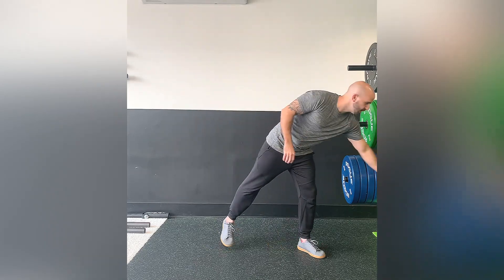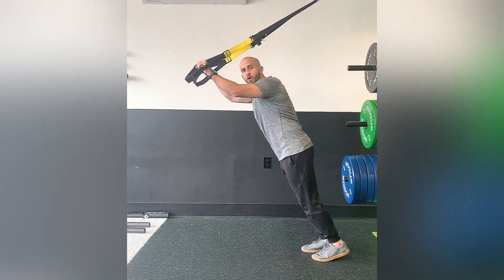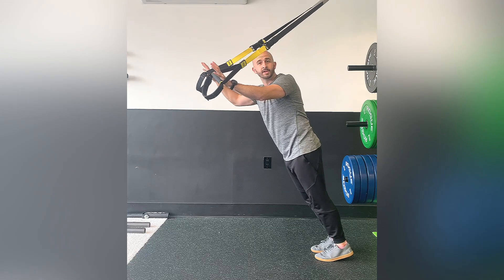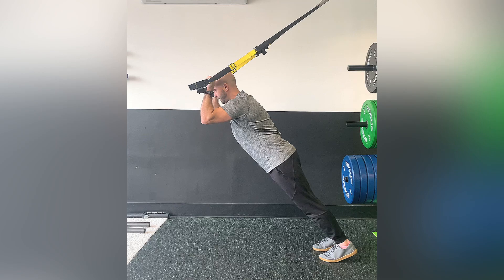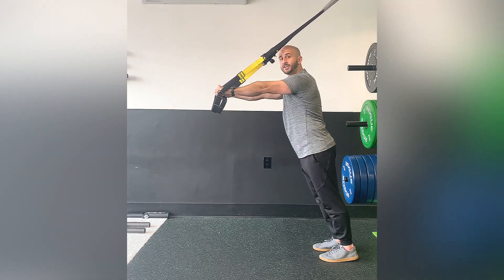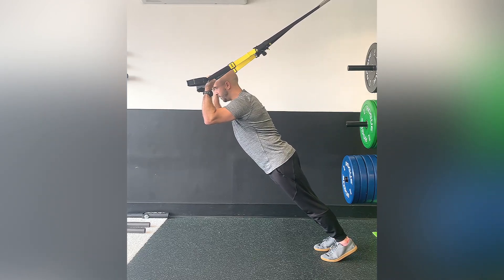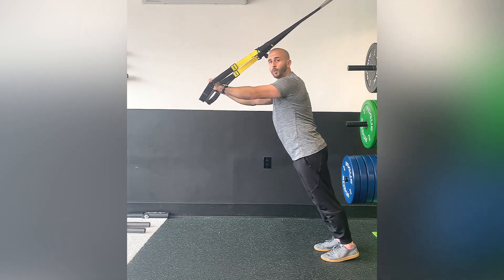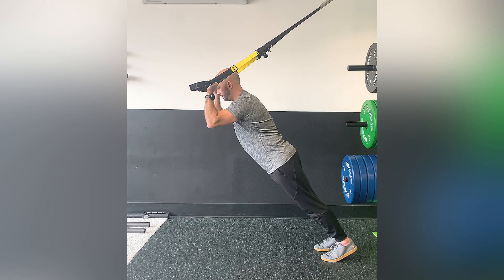TRX Tricep Extension